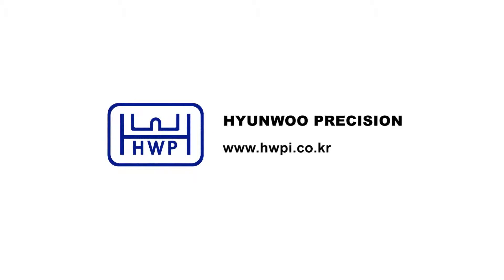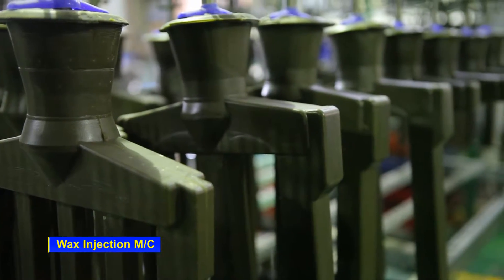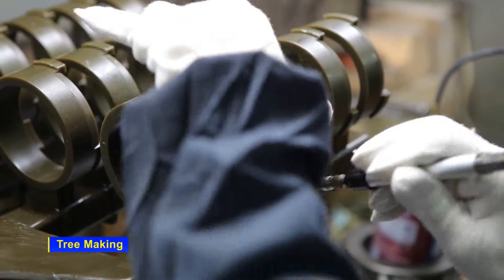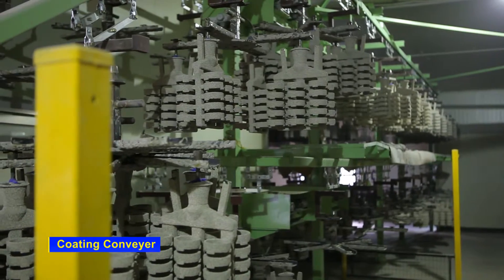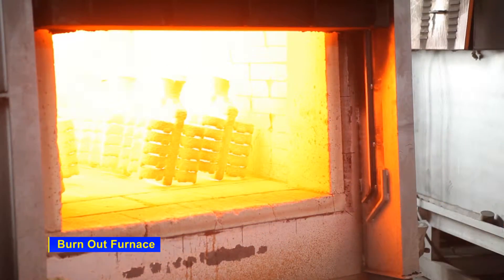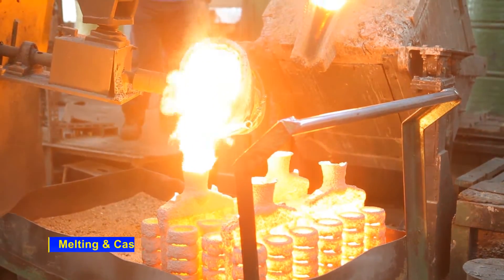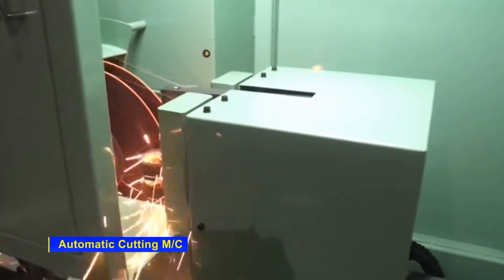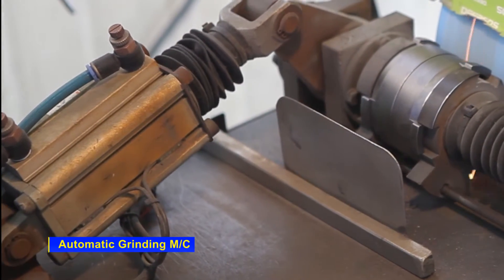aerospace, industrial machinery, military by Hyunwoo Precision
Hyunwoo Precision Co., Ltd. is one of leading investment casting parts manufacturer by lost-wax process and we have exported them to Australia, Japan, USA and others, in the field of aerospace, marine and defense industries as well as commercial machinery industries with best techniques and latest equipments.